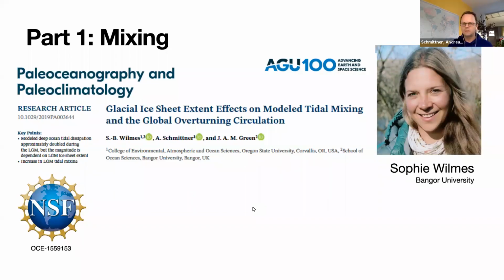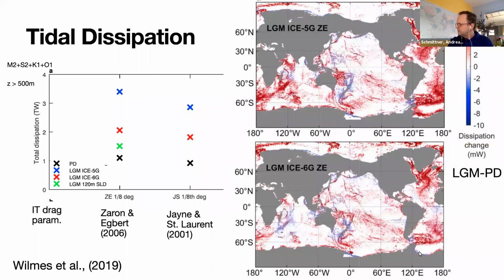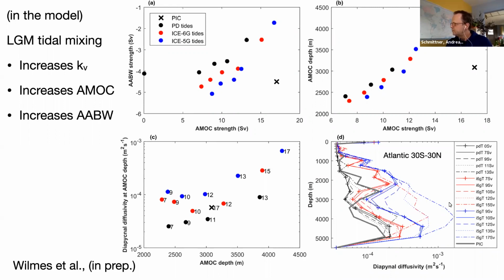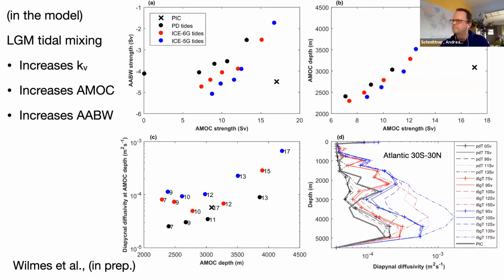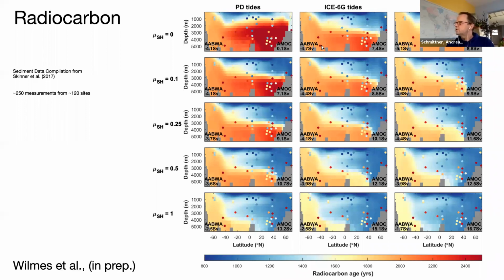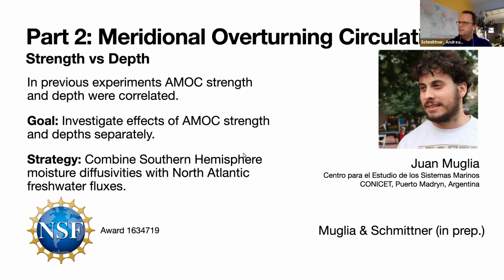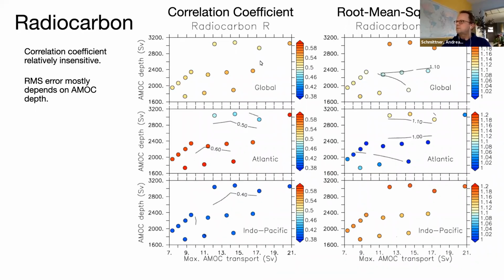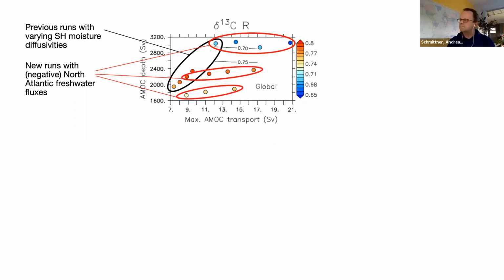Meridional Overturning and Mixing in the Glacial Ocean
Scientific presentation about the ocean during the last ice age. Presented on May 13, 2020 as part of the College of Earth, Ocean, and Atmospheric Science's (CEOAS) Physics of Oceans and Atmospheres (POA) seminar series at Oregon State University.